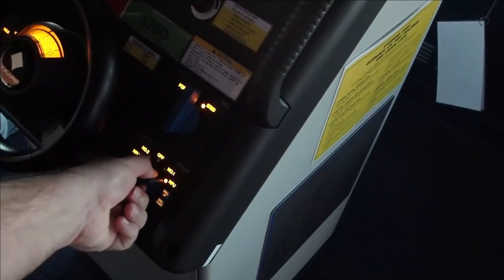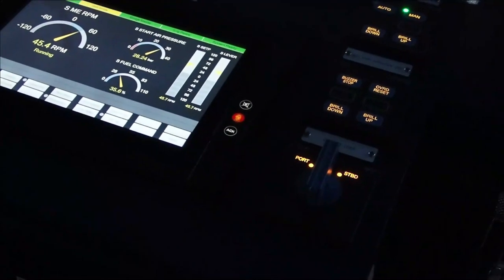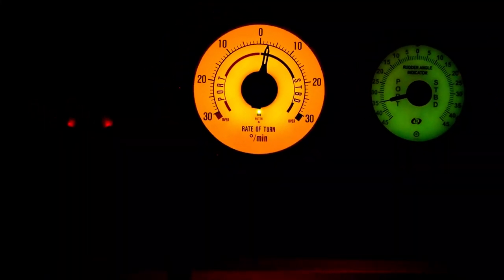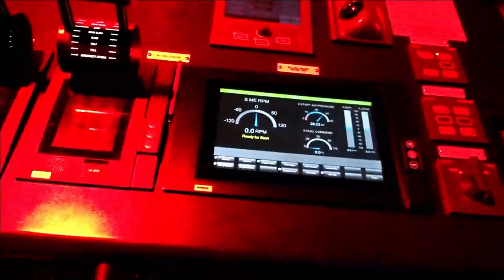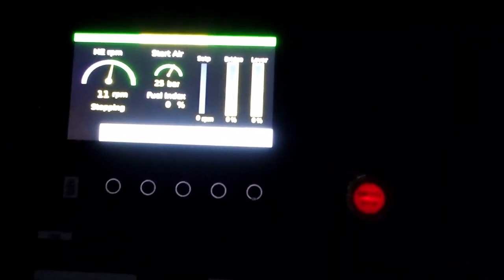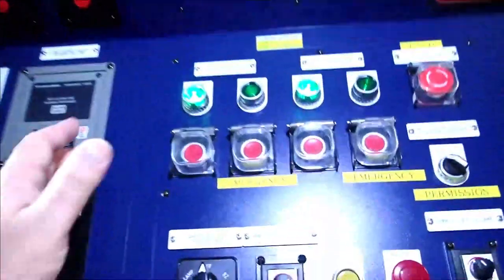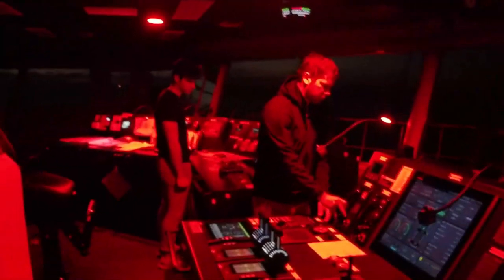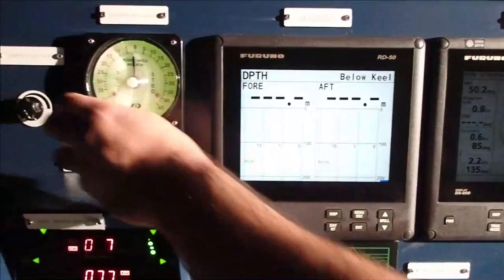How to perform the per-arrival tests on the Main Engines and on the Steering Gear Systems and Equip.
For many out there it is a struggle to perform the tests since time restrictions weather restrictions and chasing the ETA is a priority on which on my opinion shouldn't be.
I am making this video in order to help others to build their confidence with the performance of the subject tests.
In this video you will see how to test the main engine on the AHEAD and ASTERN position from the Bridge and the Bridge Wing consoles plus the indicators on the Bridge while we will be performing the steering gear test with all available mean, actual steering gear wheel, Non Follow up system and System Override.
I also perform the test of the Ships Whistle and the Morse Key Light plus dimming up all the equipment which needs to be checked.

After many years being in the industry I found out that it is a struggle on how to perform the pre-arrival tests on the
main engines and on the steering gear and equipment from the Bridge Officers.

Have you managed to have a look on my latest videos?
Spare some time and get some training out of them for free.

Davit launch type Lifeboat, How to Launch? What lifesaving equipment is on board, How to operate it?